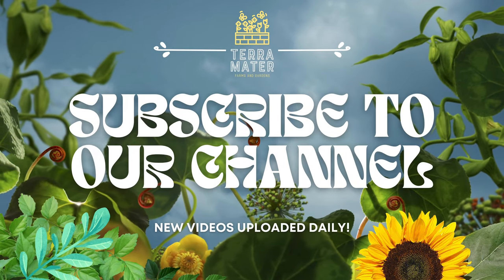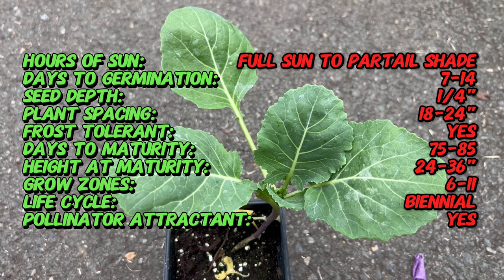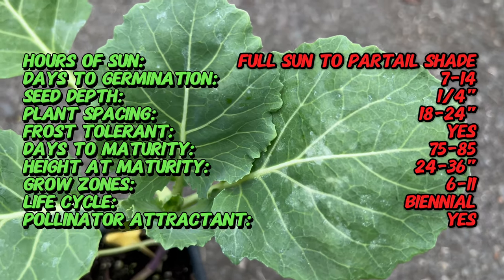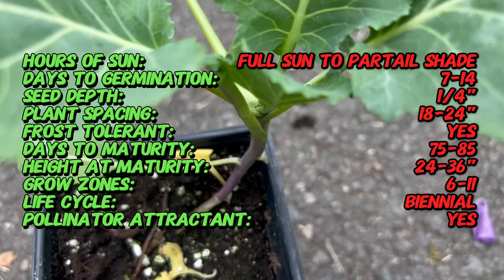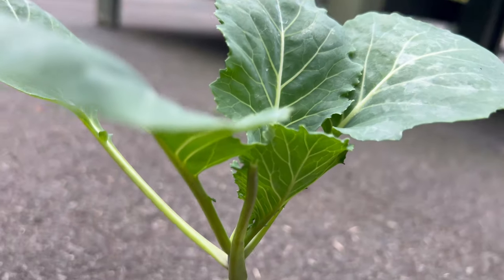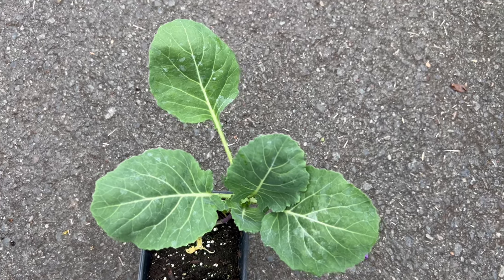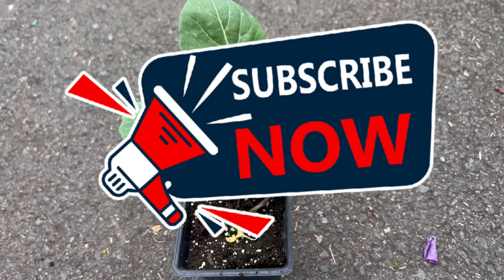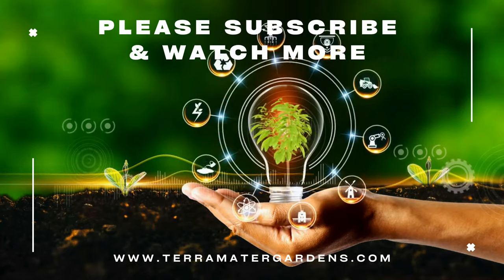🌿 TOP BUNCH COLLARDS - A Must-Watch Marvel for Your Edible Garden (Brassica oleracea)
In today's video, we're embarking on an exciting journey to explore the world of TOP BUNCH COLLARDS. Join us as we dive into its rich history, learn about its unique characteristics, discover its preferred companions, and delve into valuable growing tips. We'll also explore its diverse uses in gardening and farming.

Here's a sneak peek at what we'll cover:

Latin name: Brassica oleracea 'Top Bunch'
Common name: Top Bunch Collard
Type: Annual
Sun Exposure: Full sun to partial shade
Soil Requirements: Well-drained, fertile soil
Watering: Keep soil consistently moist; provide regular watering
Mature Size: 24 to 36 inches tall, 18 to 24 inches wide
Spacing: Plant 18 to 24 inches apart
Days to Maturity: 75 to 85 days
Harvest Time: Harvest leaves when young for a tender taste; mature leaves can be cooked longer
Leaf Color: Dark green
Flavor: Mild, slightly peppery
Uses: Cooked in various dishes, such as soups, stews, and side dishes
Special Features: Large, broad leaves; heat tolerance
Hardiness Zones: Typically grown as an annual
Note: Top Bunch Collard is a variety of collard greens known for its large, flavorful leaves. It's a staple in Southern cuisine and is versatile in various cooking methods